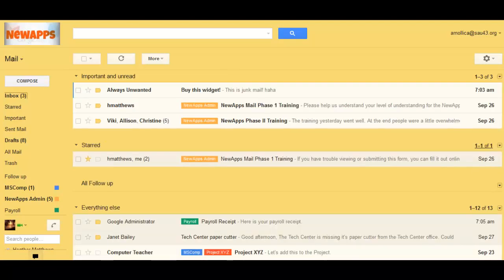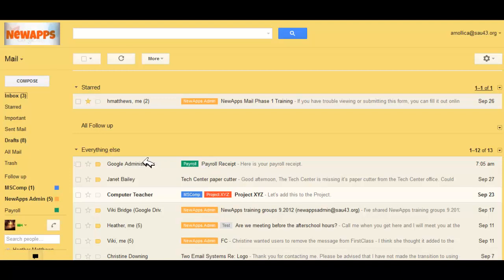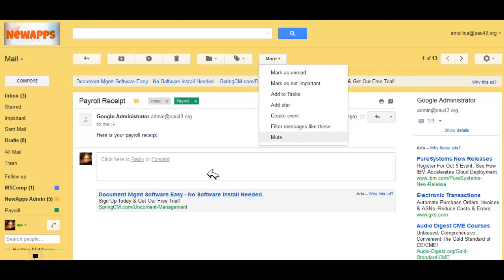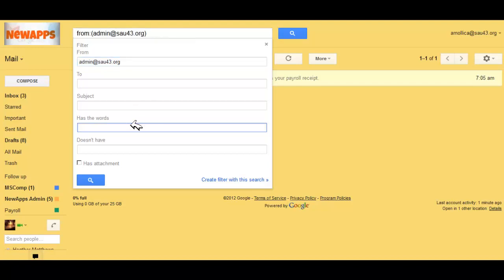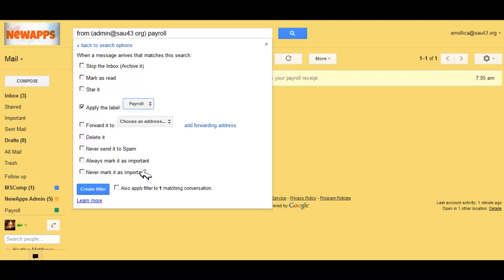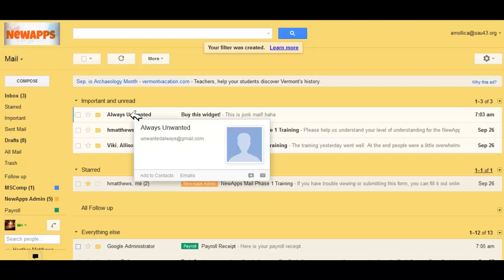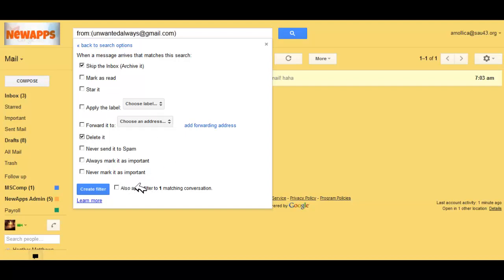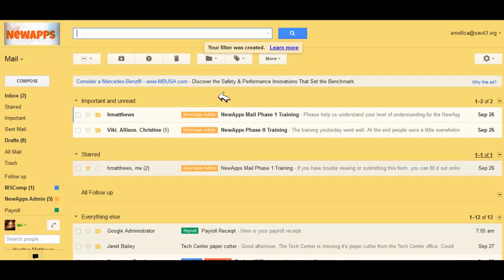7 Mail Filters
Create basic mail filters to clean up and inbox and manage incoming mail automatically!